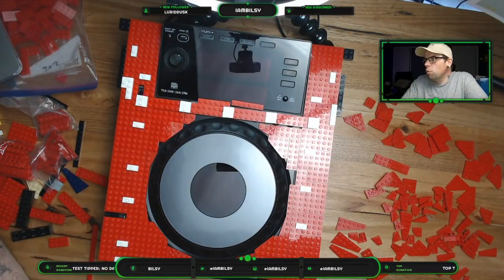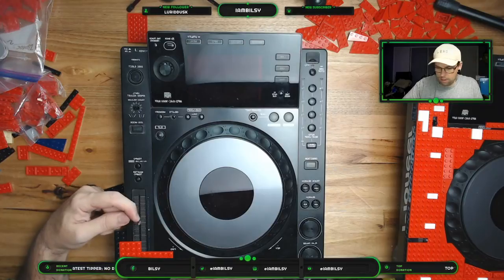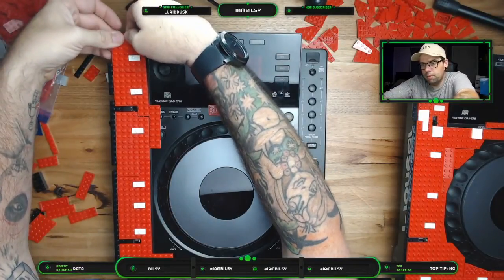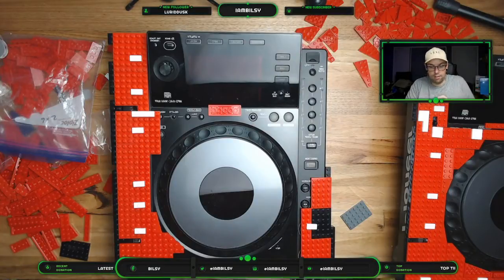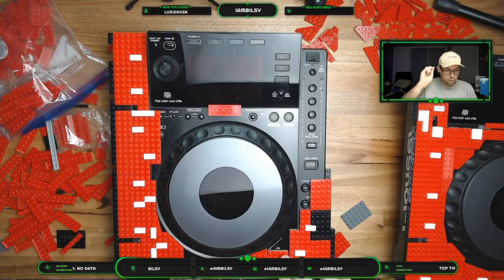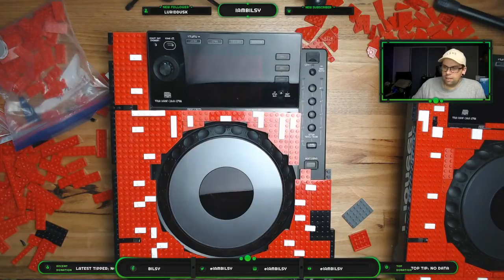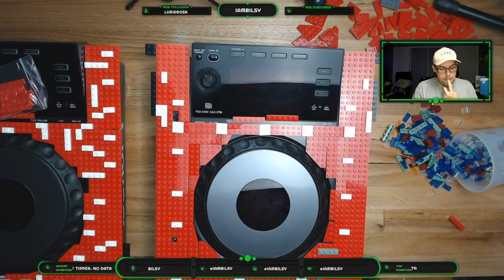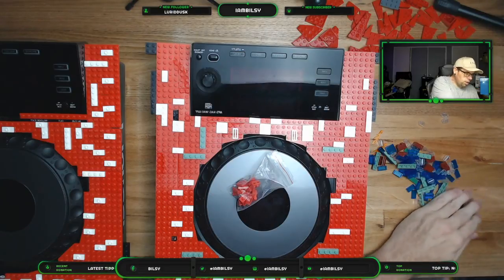LEGO Pioneer CDJ Build pt2 - LEGO Master Bilsy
Watching the latest Lego masters USA
@iambilsy on all socials

Also go and follow Bilza! @bilzasbrickbuilds

2019 We going to get LEGO crazy I am streaming each week on twitch if your not over there get there now!

ALSO!!! Go and follow my weight loss page... Right now.